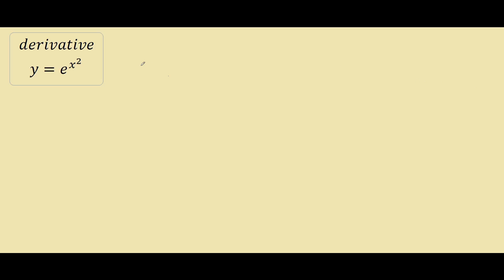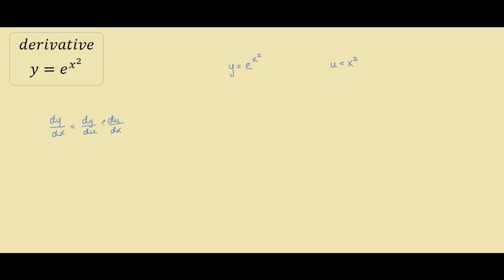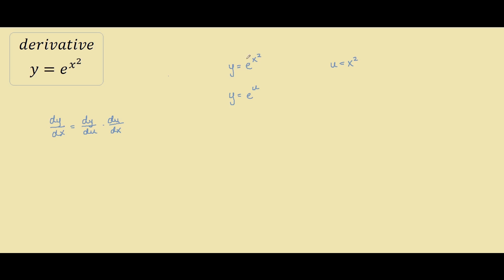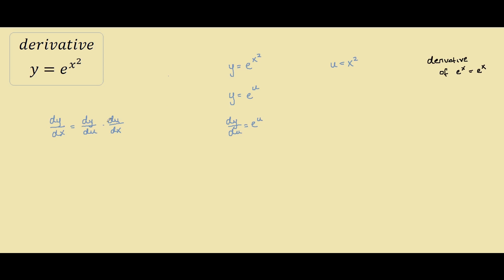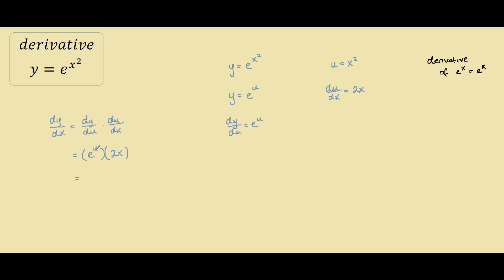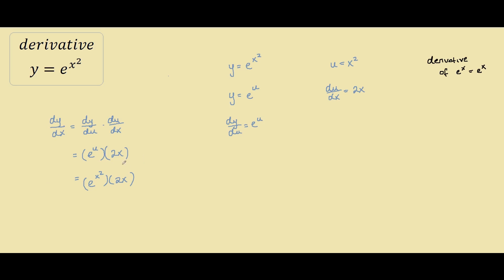Derivative of y = e^(x^2)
How to differentiate the natural exponential function using chain rule. d/dx of e^(x^2)